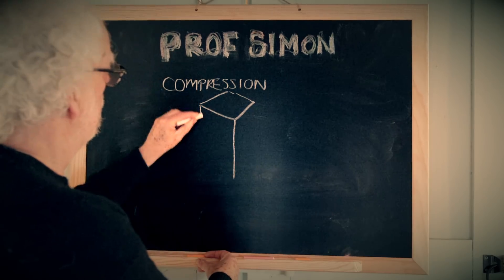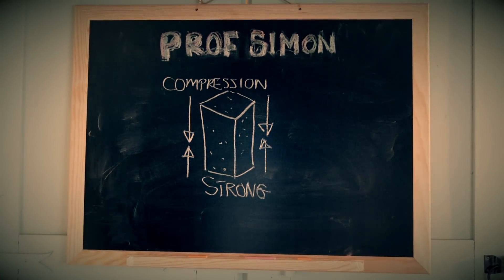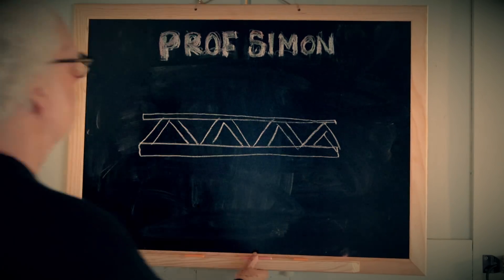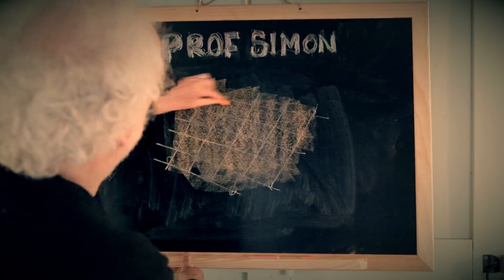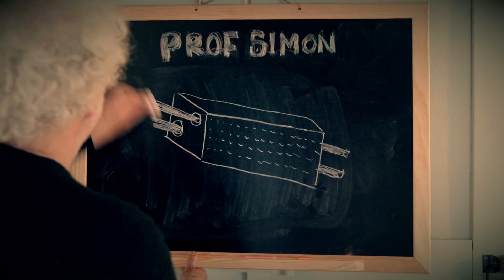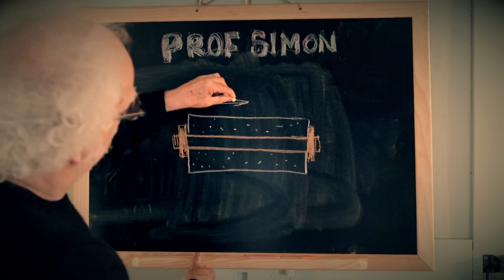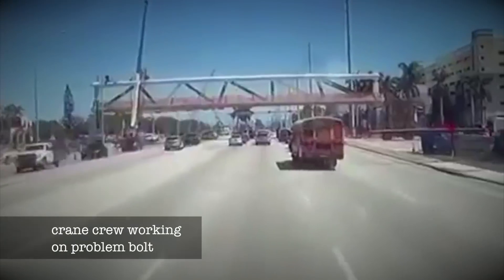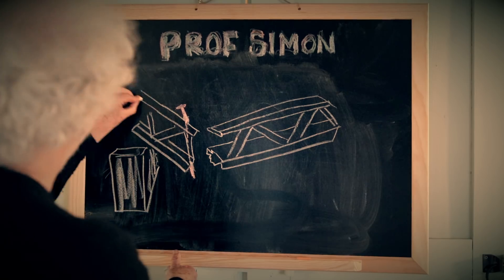How the Miami bridge broke - Prof Simon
I'm trying to find out HOW the bridge broke.. Please remember this in your comments.  The Design company is run by Mr, Eugine C FIGG  and the construction was by MCM, which is run by 5 brothers.  There are brilliant female engineers in the world. Please don't accuse women of designing a bad bridge unless you can prove what you are saying.

Post-stressed concrete construction explained and what went wrong with the Miami FLU footbridge.   Prof Simon attempts to explain clearly what might have happened. .

We await the NTSB report and any views expressed are only an informed guess.  MCM construction is not an 'all women'  company
and both male and female engineers do a great job. thank you. Prof Simon.

All disrespectful comments will be deleted or reported to youtube.